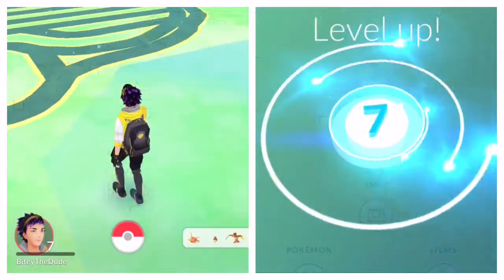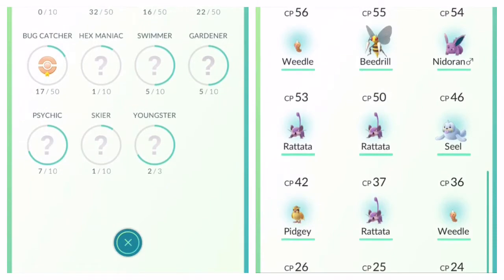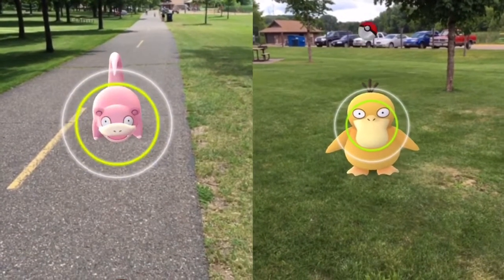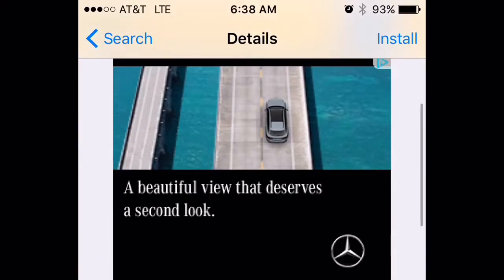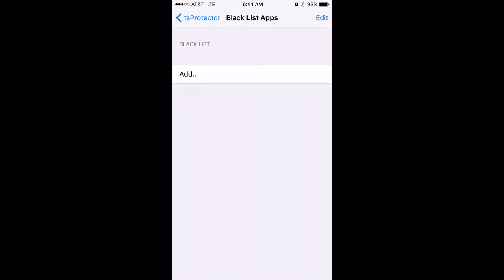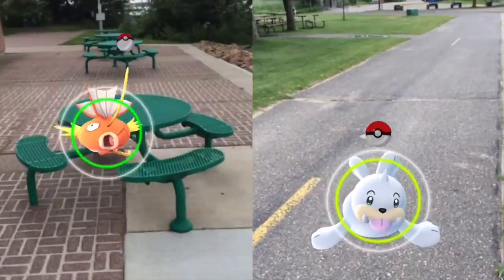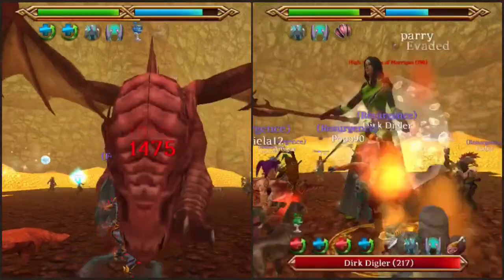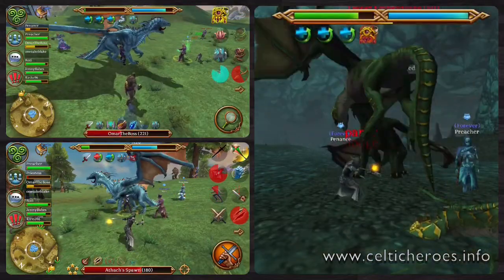Getting Pokemon Go to work on a Jailbroken Apple Device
Video showing how to get Pokemon Go to work on a Jailbroken iOS Apple device. If you don't take this step, the app won't even open up.